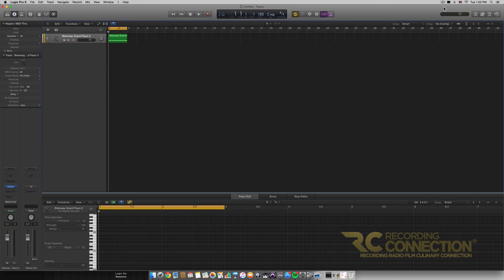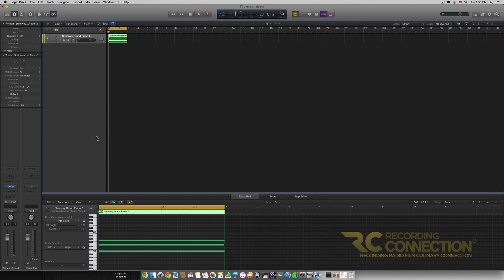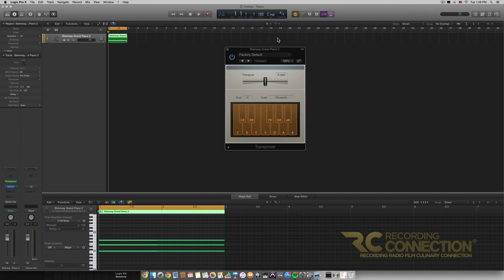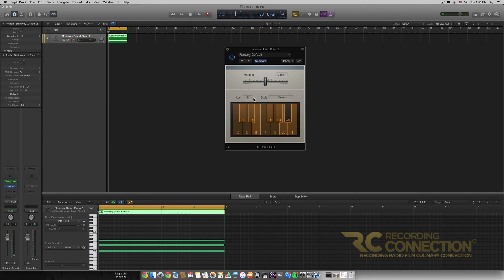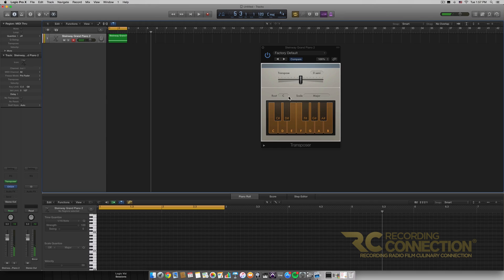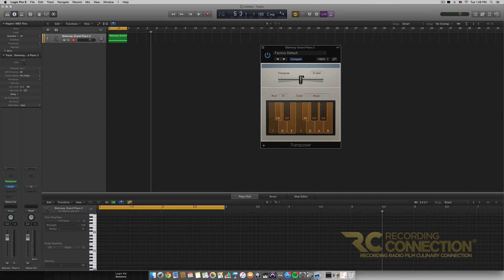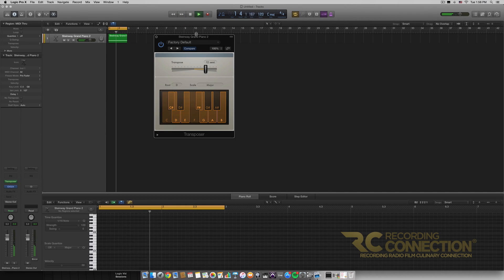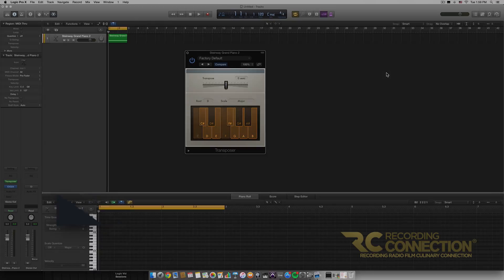Recording Connection - Transposer MIDI Effect in Logic Pro X